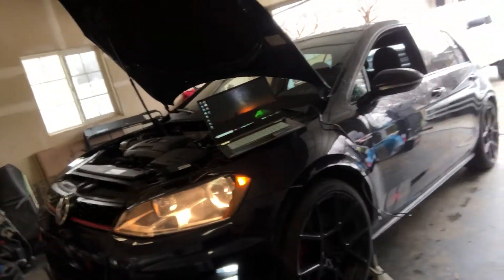HOW TO Adjust Wastegate Using VCDS ||MK7 GTI IS38 || Part 1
Here I show you how to adjust your IS38 wastegate on your MK7 GTI properly, using VCDS. I will show you how to get to the live voltage option. This is video 1 of 3. This series only shows how to use VCDS, not OBD11, and is not the actual adjustment of the wastegate itself.